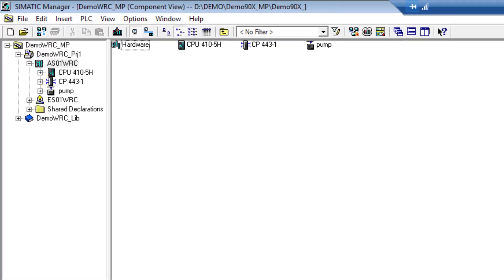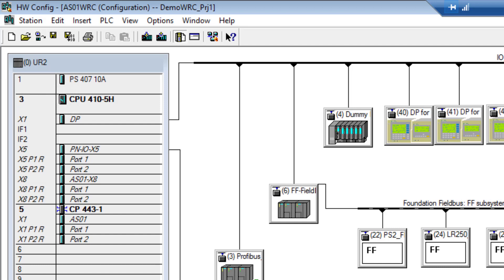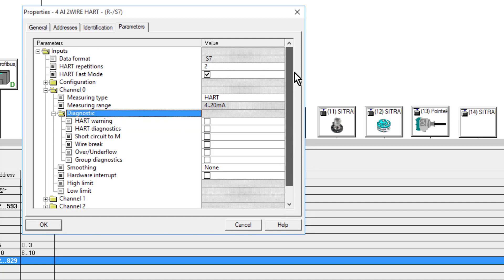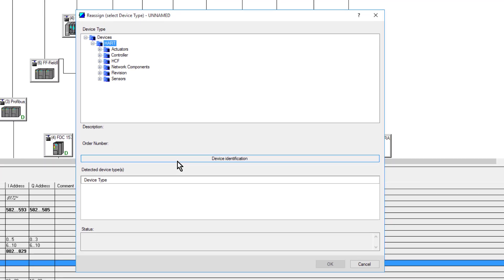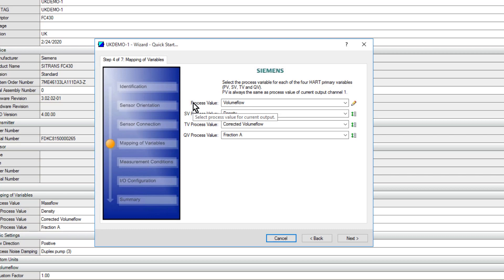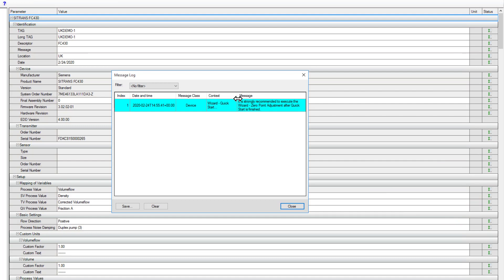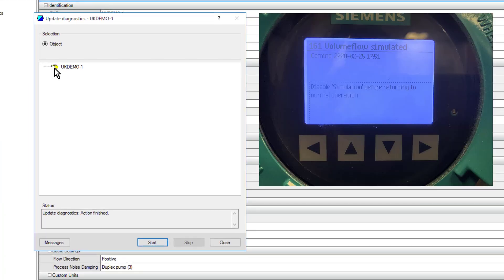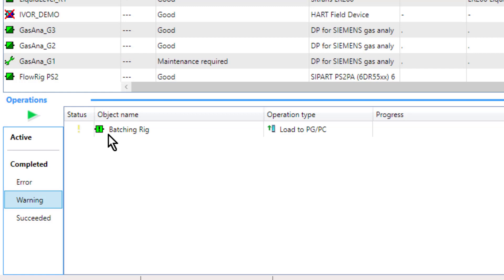Using SIMATIC PDM with ET200 ISP HART enabled Remote IO on PCS 7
I was asked to produce this video by a customer as an aid to their first use of SIMATIC PDM integrated into PCS 7.  I take a look at how to use the HART functionality that is always available on the ET200 ISP hazardous area Remote IO.

The SITRANS FC430 coriolis meter is connected to the HART input, and I demonstrate how to use PDM for loop test and how to simulate process values.